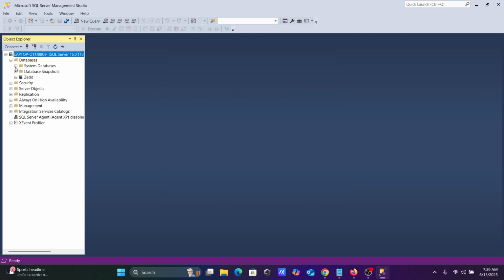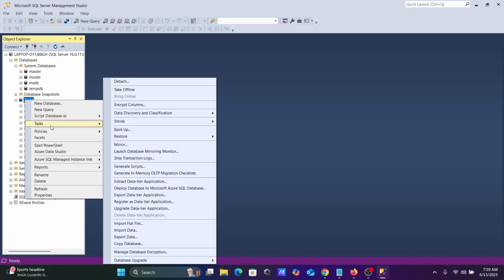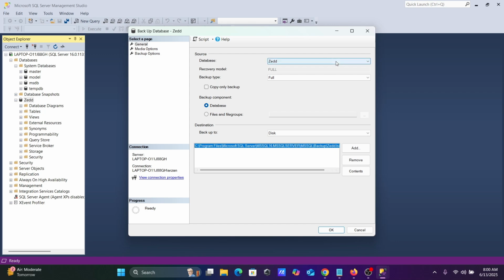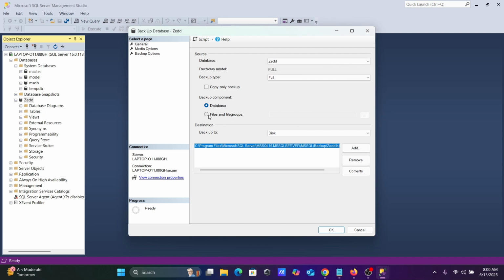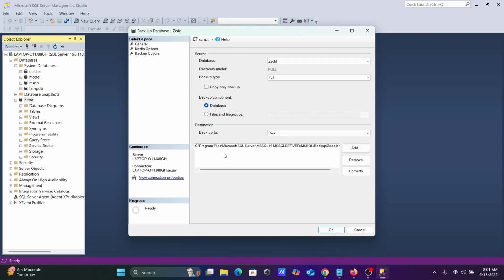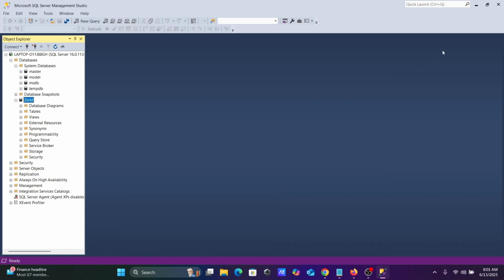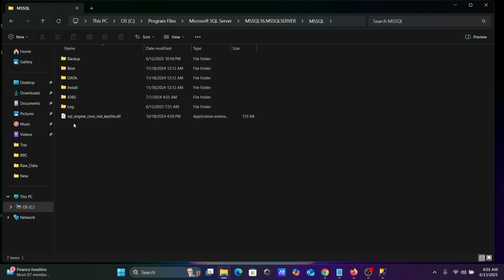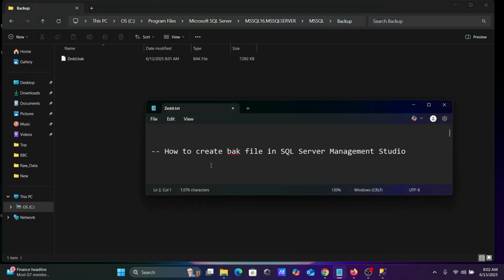How to create bak File SSMS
create bak file in ssms

How do I back up a database to a .bak file

Import bak file in SQL Server Management Studio

How to import bak file in SQL Server

Restore bak file in SQL Server using query

Bak file to SQL script online

Convert BAK file to SQL

SQL BAK file viewer

How to Export BAK file in SQL Server

Create new database from BAK file